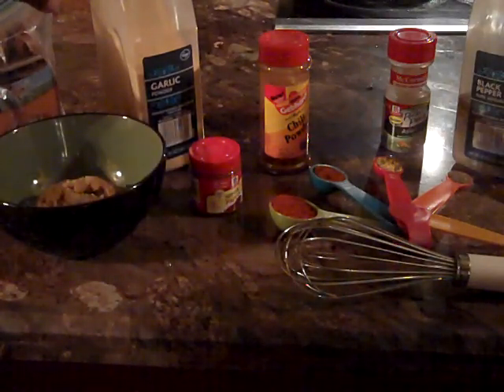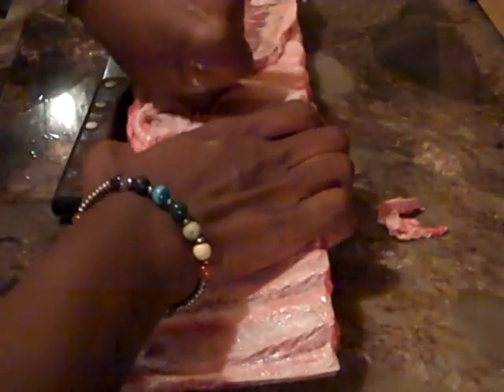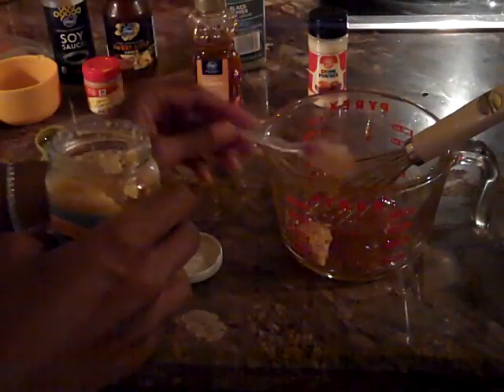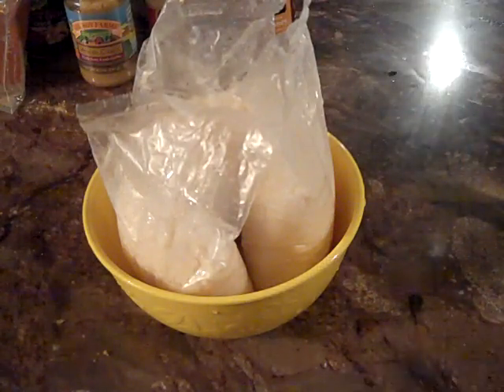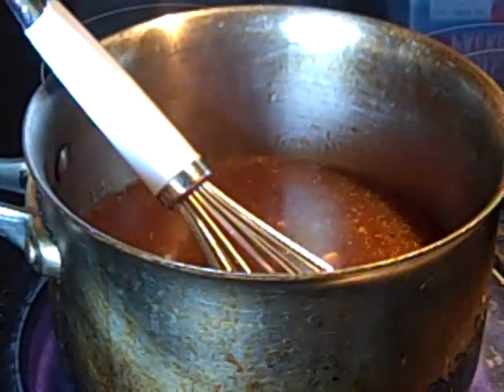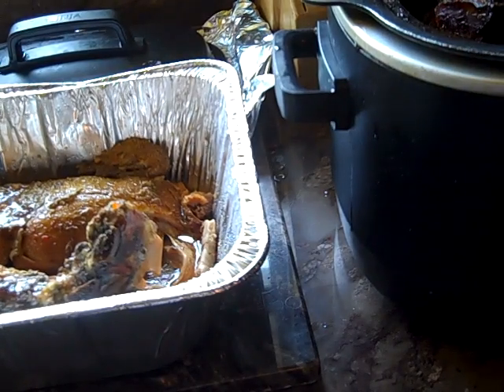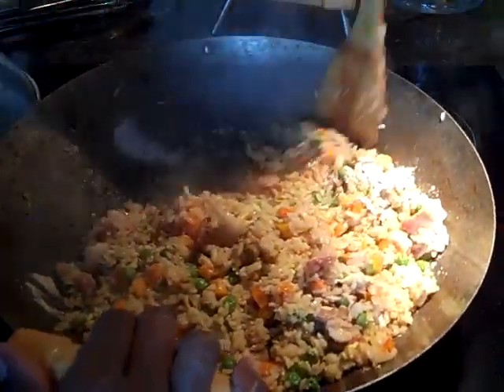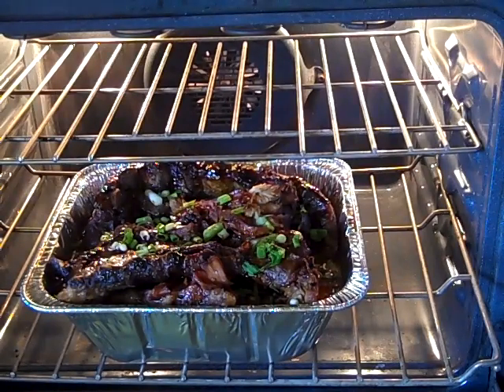Slow Cooked Asian Style Ribs, Fried Rice, and Chicken Tossed Salad 9/18/2017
Complete, How To, Step by Step, Meal Preparation Cooking Tutorial. Recipes Included.

Tina